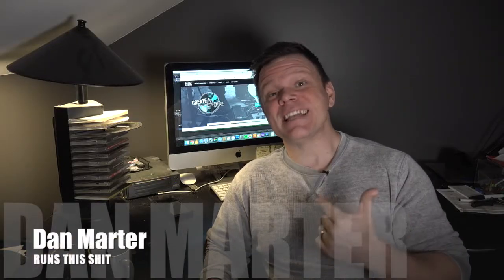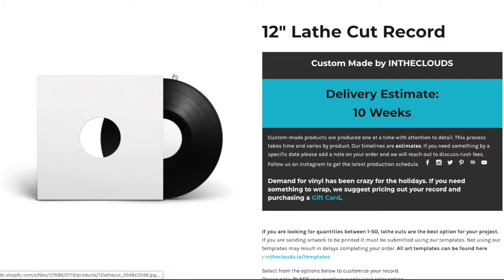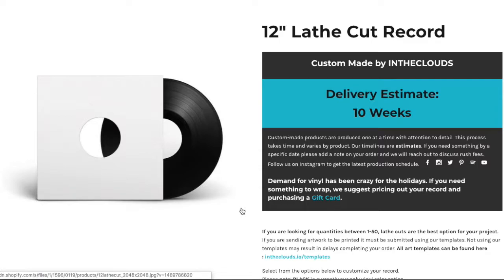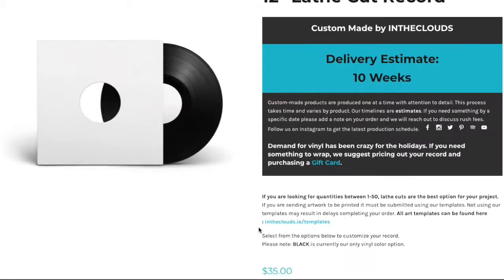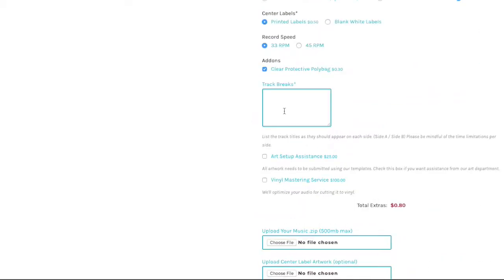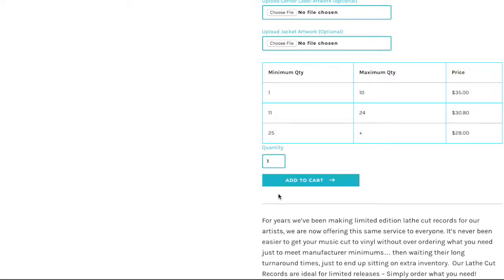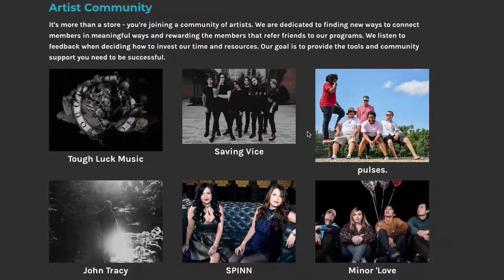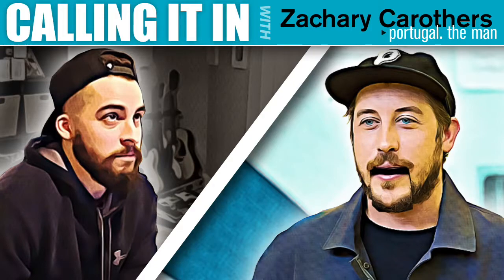"Calling It In" Partly Cloudy Life Ep. 5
Episode 5. System updates, How To's and a preview of our recent interview w/ Zach Carothers of Portugal. The Man.

“No Parachutes”
By OWEL